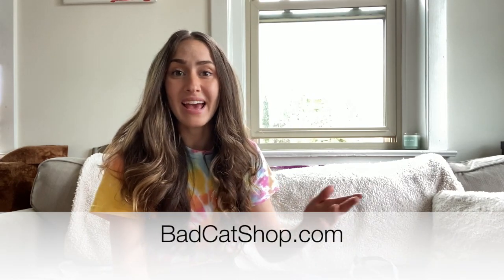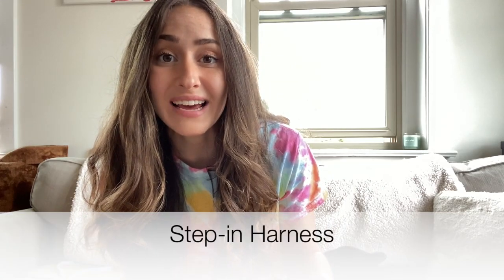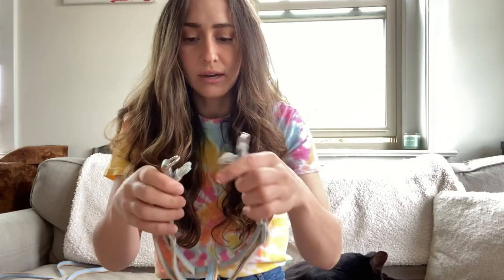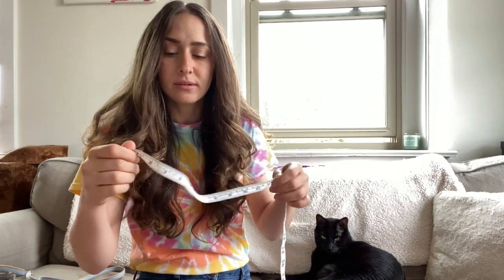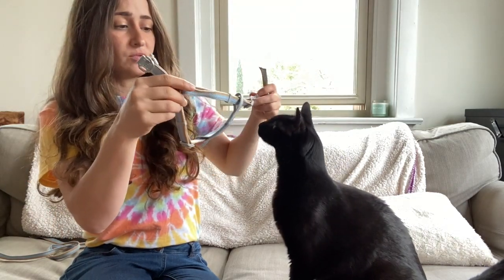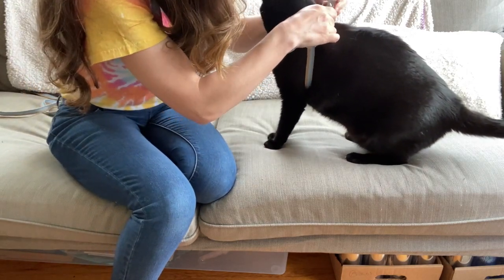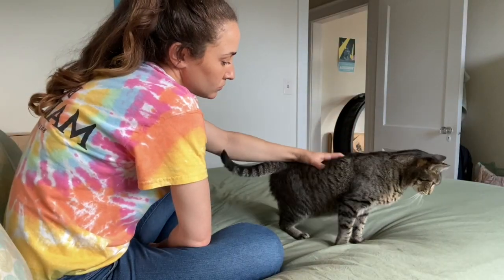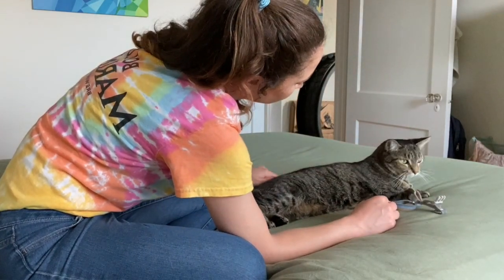Harness Train Your Cat: 2 methods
This video is a resource for harness training your cat. I have two lovely cat co-stars to help me demonstrate.

The first method of harness training your cat is positive reinforcement with food. The second method is positive reinforcement with affection and praise.

We hope you and your cat get some value from this video and some positive bonding time ahead!

Like if this video was helpful, Comment if you have any questions or tips of your own to share, and Subscribe if you'd like to see more videos about cat care.